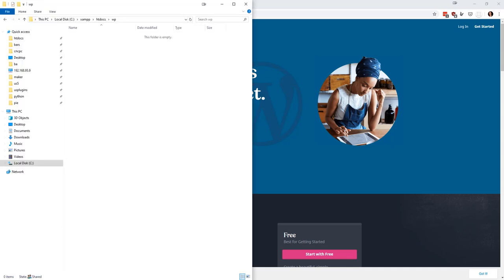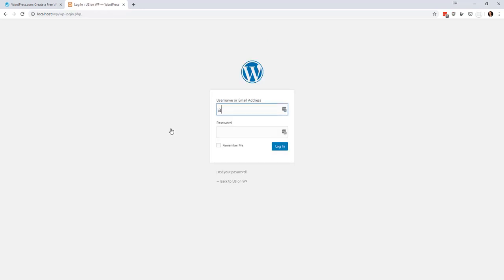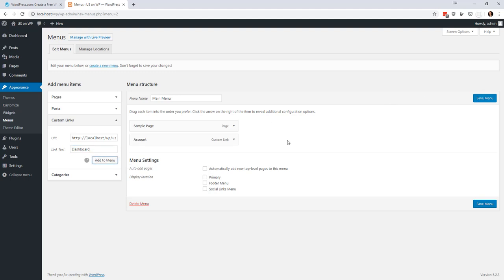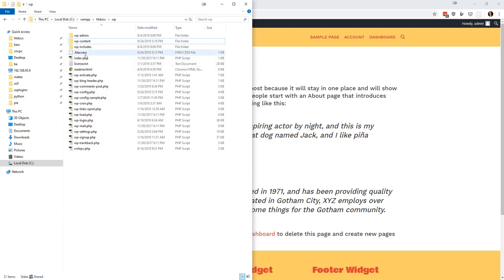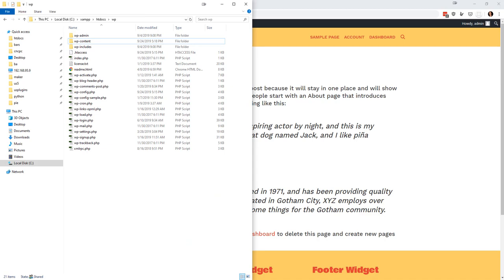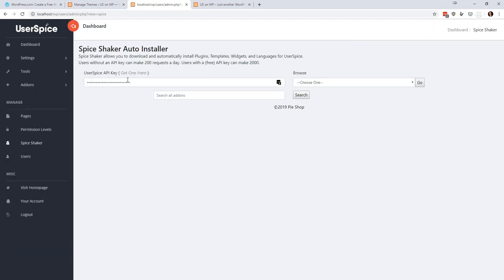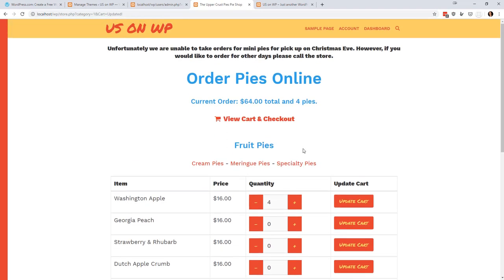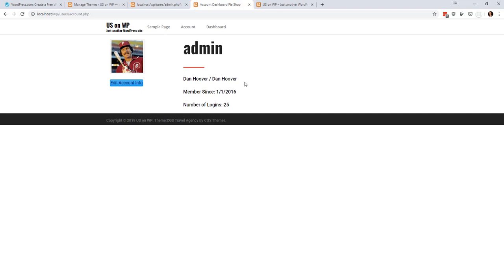Run UserSpice on Wordpress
Or is it Wordpress on UserSpice?  I'm not quite sure, but either way, with this one simple hack, you can run your UserSpice project with Wordpress styling. Probably.  Most likely.  Depending on your template.  That's not my problem I just think it's cool that you can try!